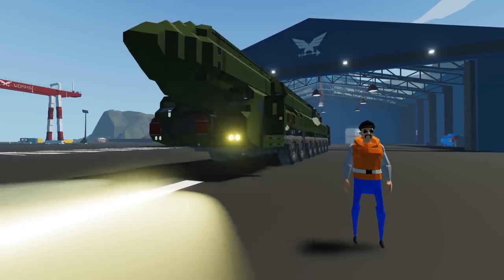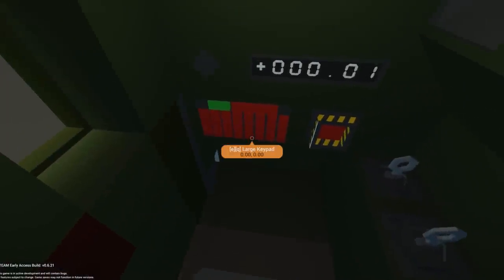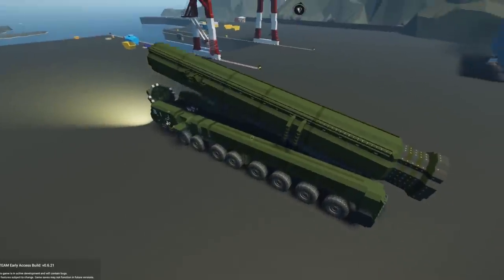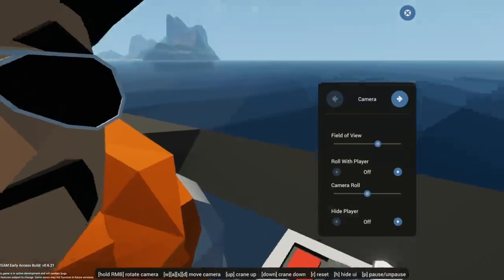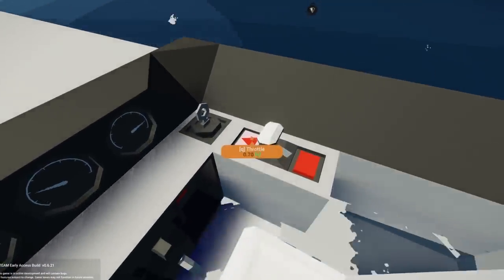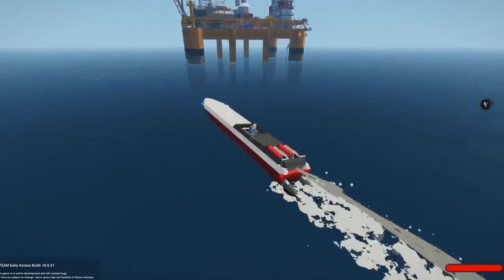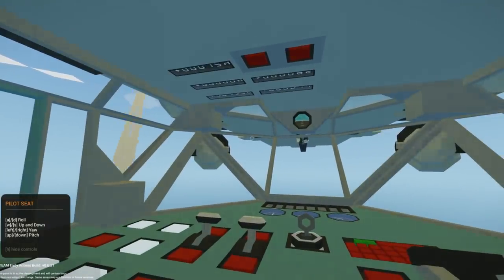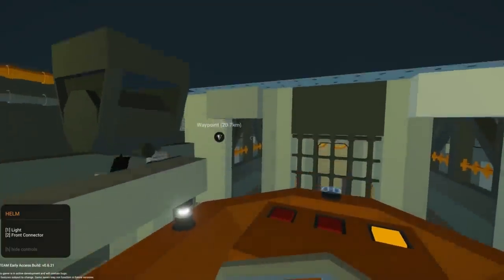I Tried to Sink Ships with a GPS GUIDED MISSILE! - Stormworks Build and Rescue Gameplay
Welcome to Camodo Gaming's Let's Play of Stormworks Update Gameplay. Today we are checking out some creations in Stormworks!